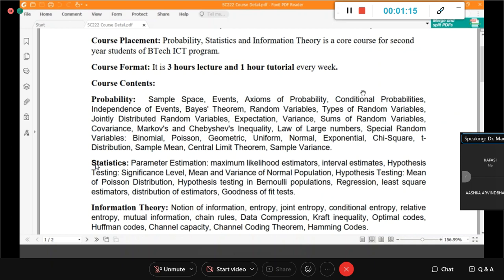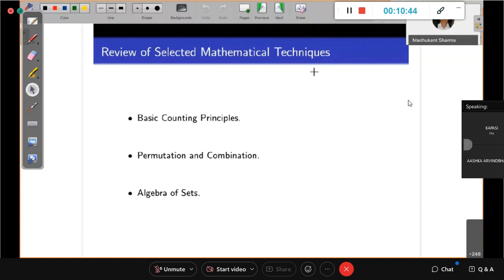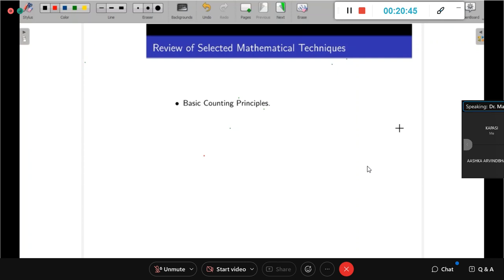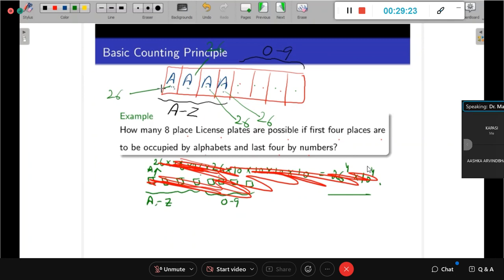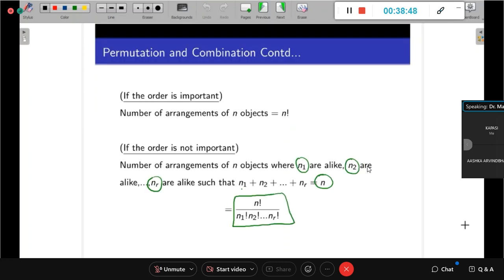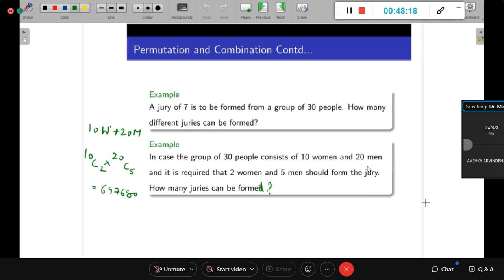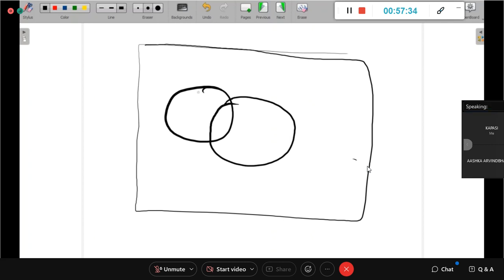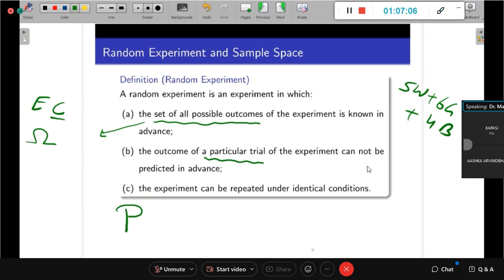SC222 Probability Statistics and Information Theory Lecture 01 17